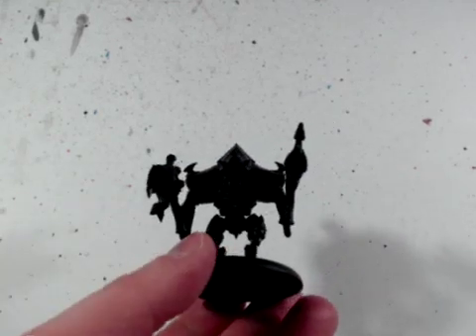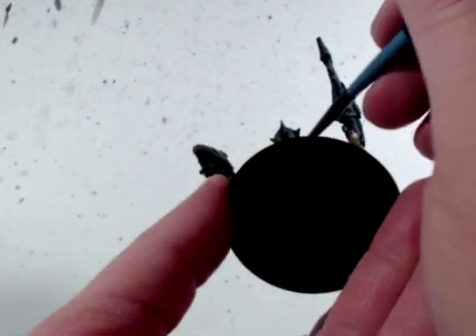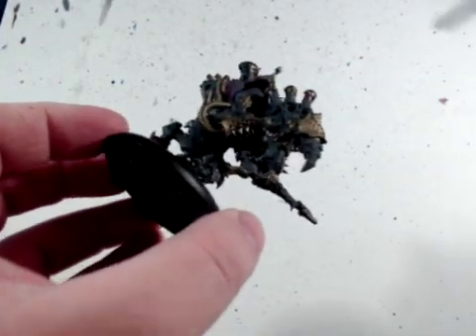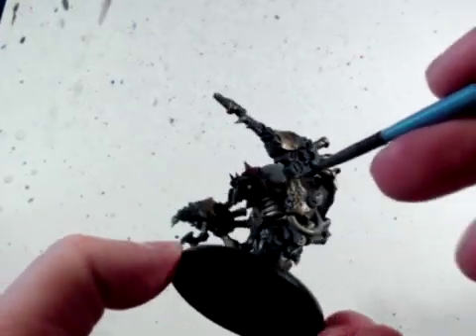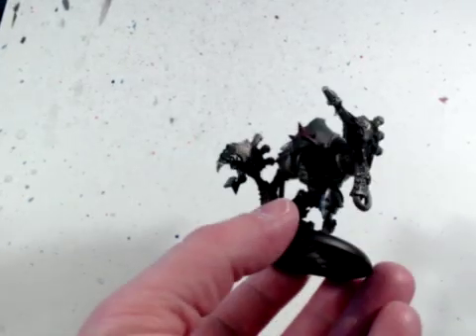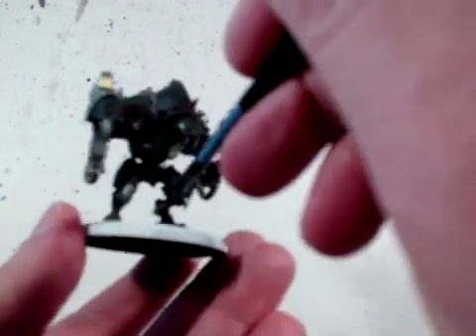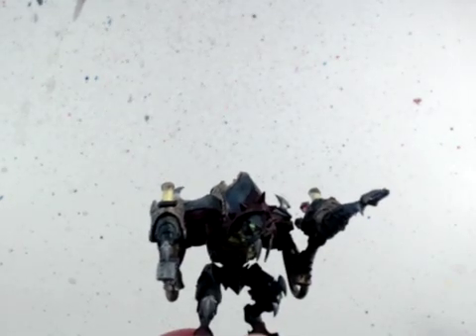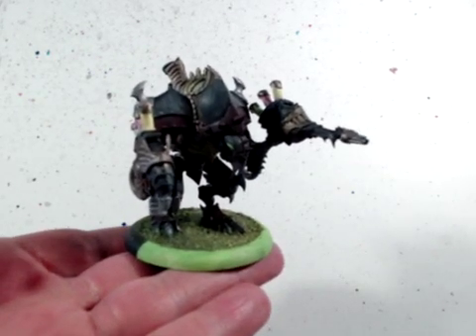Let's Paint; Warmachine, Corruptor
Painting video for a Corruptor from the Cryx faction of the miniatures game Warmachine.

Colors Used; Reaper Master Series
09088 Stormy Grey, 09090 Misty Grey, 09196 Aged Pewter, 09197 Old Bronze, 09198 Tarnished Brass,
09001 Red Brick, 09012 Pale Green, 09205 Blackened Steel, 09207 True Silver, 09009 Lemon Yellow
Army Painter Warpaints
Uniform Grey, Plate Mail Metal, Matt Black, Matt White,
Chaotic Red, Vampire Red